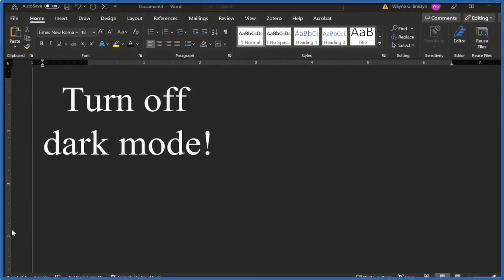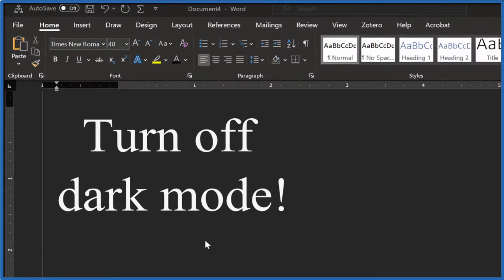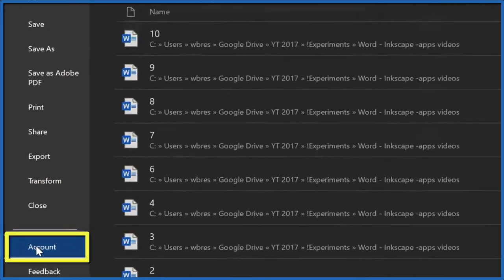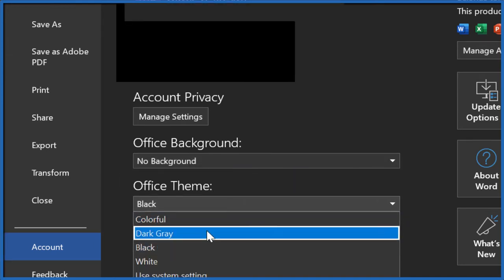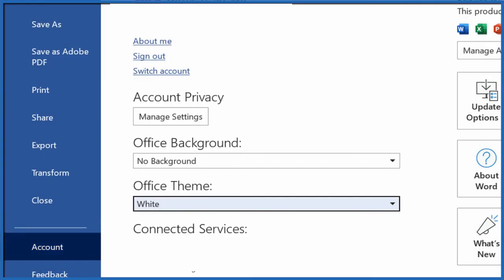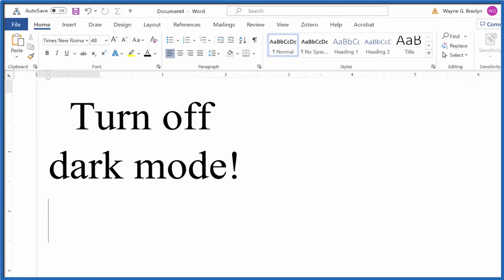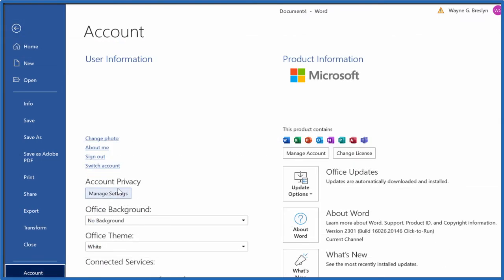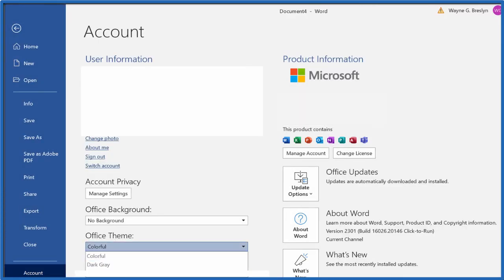How to Turn Off Dark Mode in Microsoft Word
If you've turned on dark mode in Microsoft Word and want to switch back to the regular white background, here is how you do it.

Note that this tutorial was done on Microsoft Word 365 on a PC but should be similar on other versions and systems.

To switch off dark mode, go to the menu bar and choose "File", and the select "Account" all the way at the bottom of the list.

In the screen that comes up select "Office Theme" and change it to whatever color you want.  I choose "White" since I wanted to have it back to the original color for Word.

Hit "Esc" and you have disabled dark mode in Microsoft Word.  You can use these steps to turn it back on, or change the color.